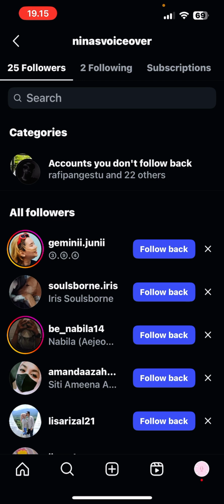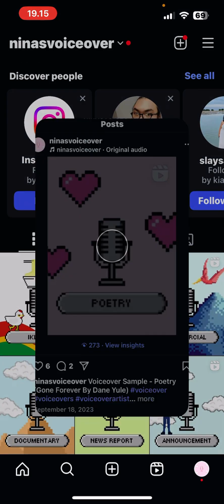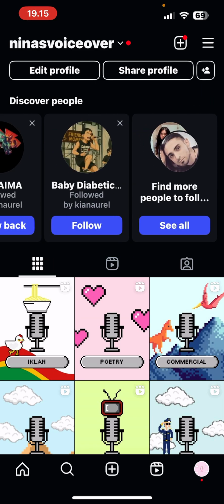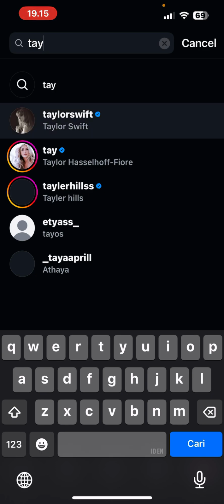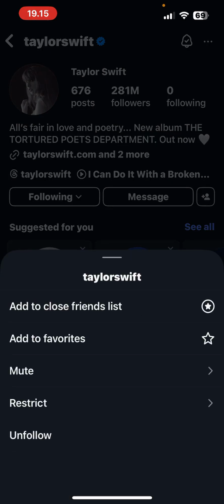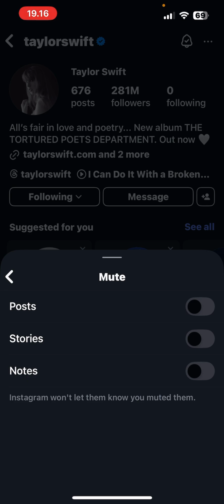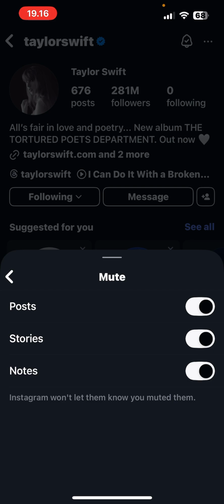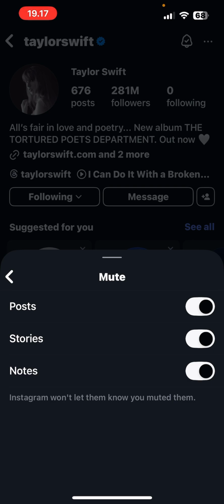👍 How To Unfollow Someone On Instagram Without Them Knowing | Step by Step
Unfollow someone on Instagram without them knowing by watching this tutorial.